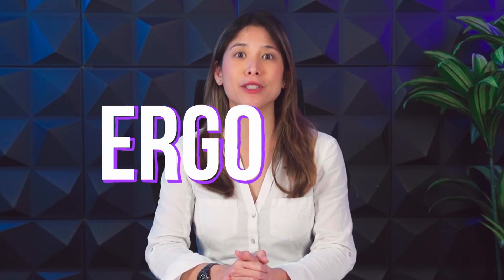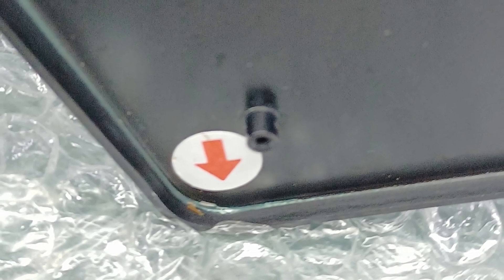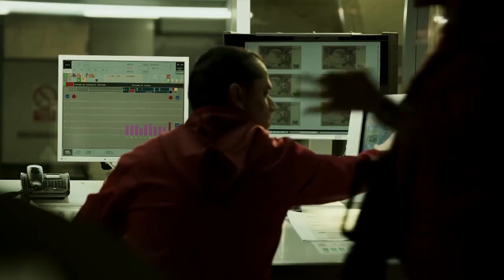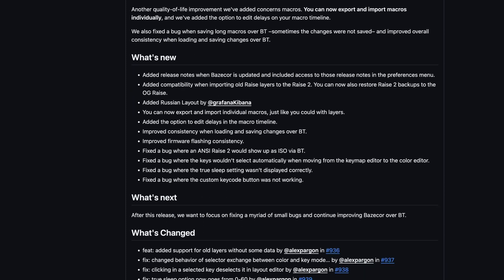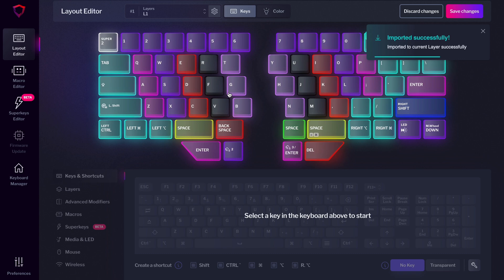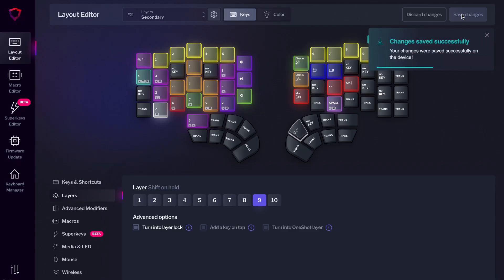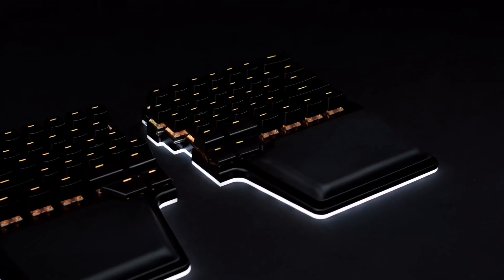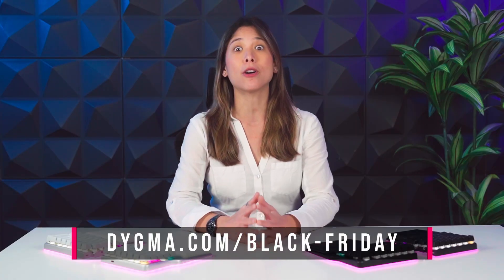Breaking News: Dygma Raise 2, Bazecor 1.6, and more 🚀 - Ergobits #6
In this Ergobits update, we’re thrilled to share exciting news!

00:00 Intro
00:33 Raise 2 manufacturing updates
03:12 Bazecor 1.6
04:32 Firmware updates
05:18 Black Friday Deals